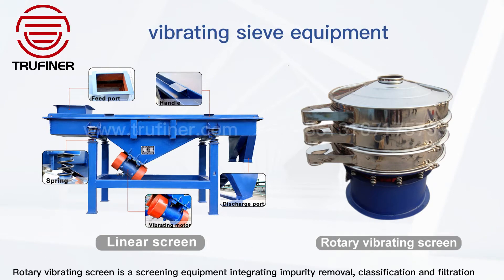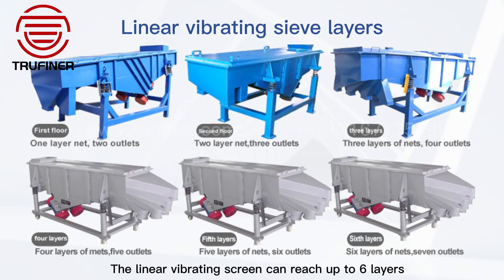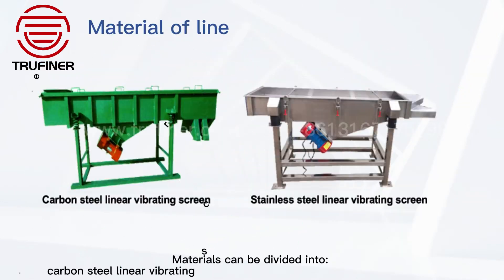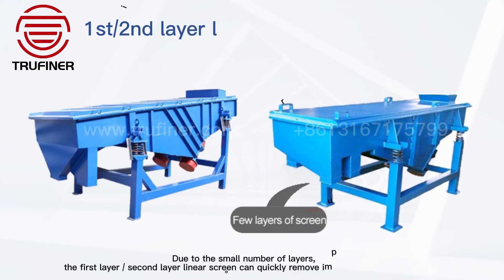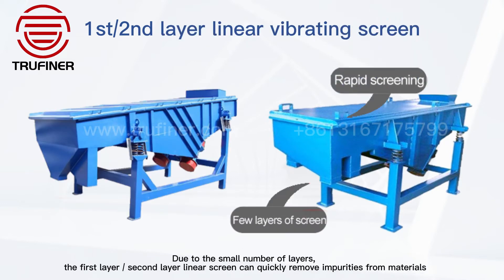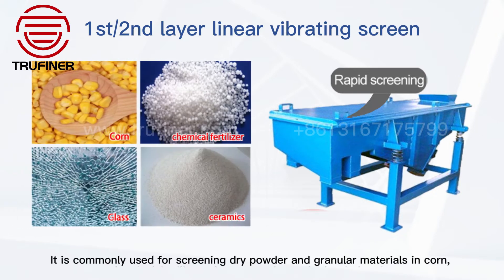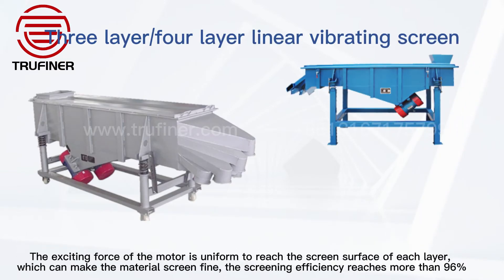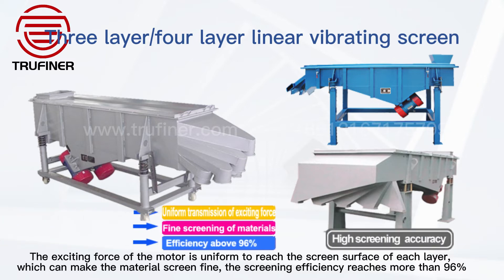Linear Vibrating Sieve Sifter Machine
linear sieve separating machine use vibration motor as vibration source, the material is rosed and moved in the straight at the same time. The material are entered into entrance equality, and then go through screen to create the materials with different sizes, which was discharged, from different gates